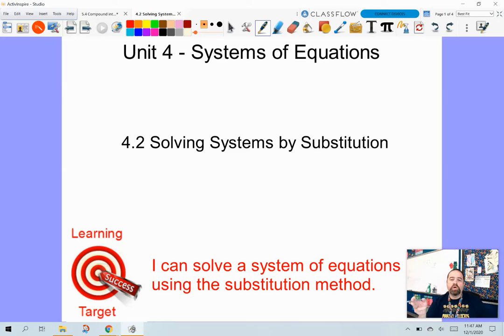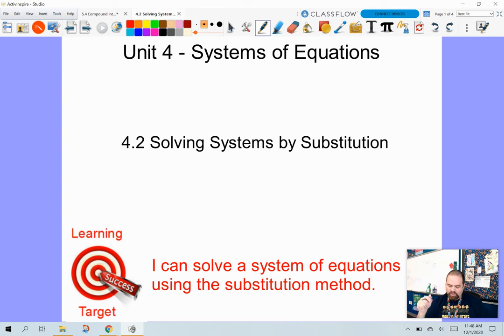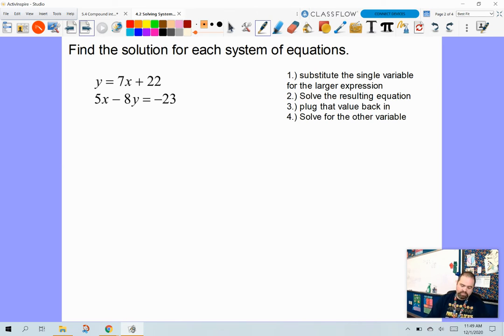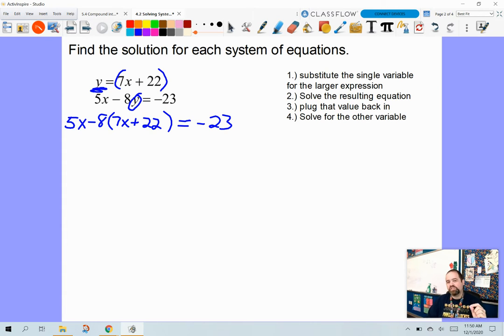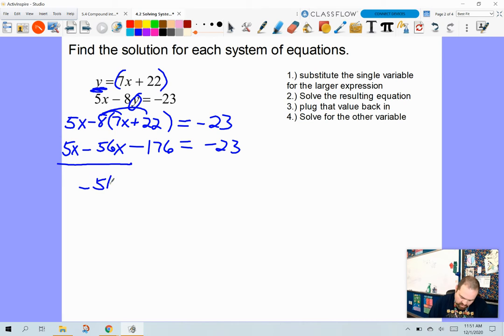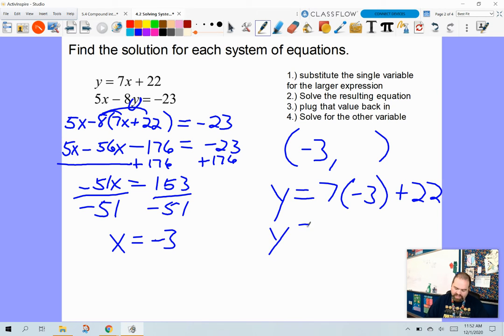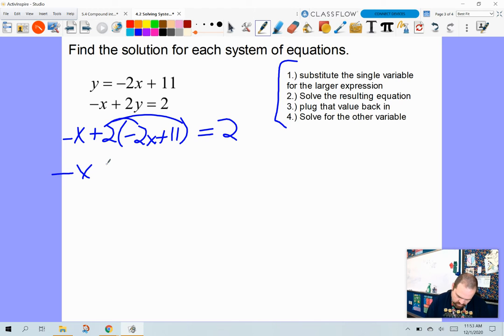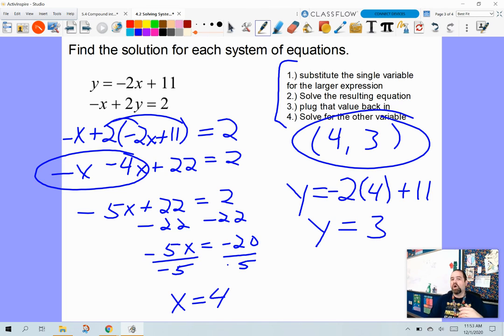4.2 Solving Systems by Substitution